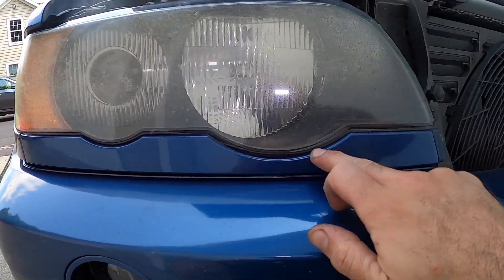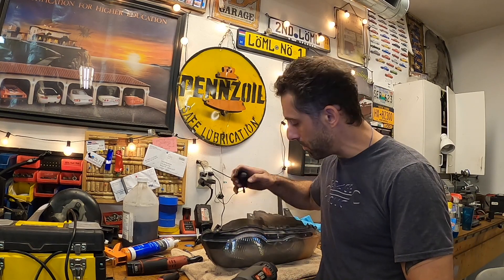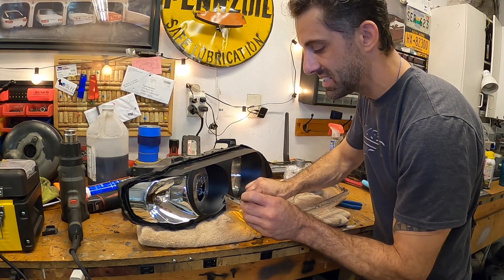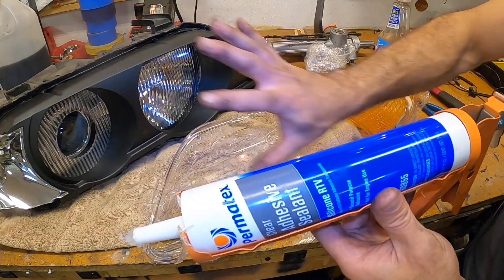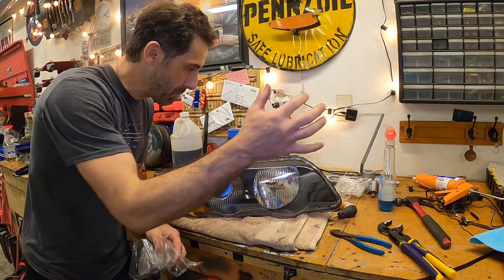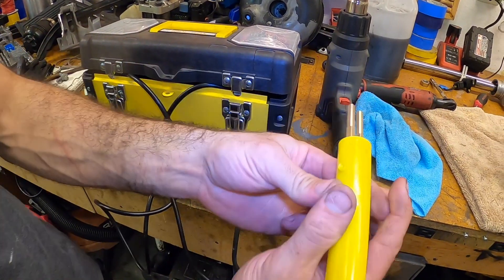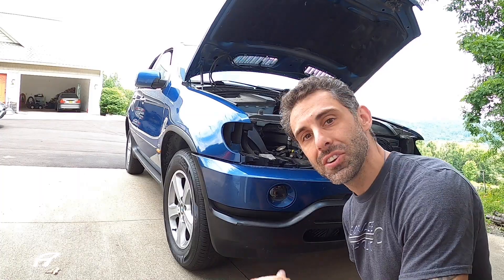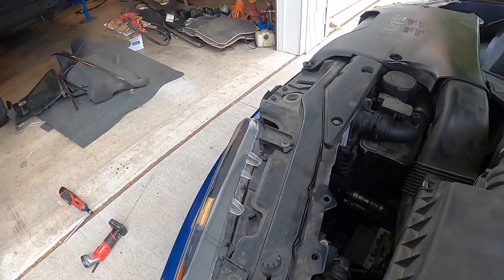BMW E53 X5 Headlight Lens Replacement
Today, we replace the headlight lenses in our 2001 BMW E53 X5. I love this car - it's my daily driver. It needs to be save, reliable, and fun to drive for both me and my wife. It's got a lot of life left in it, and the 5 speed is quite unique, so keeping this suv tip top is my high priority!

Lenses were bought on ebay $117
Permatex Sealant 80855 $15

Brand new headlights cost over $700, and cheap depo lights never hold up. This was the best solution, and I learned something too!!